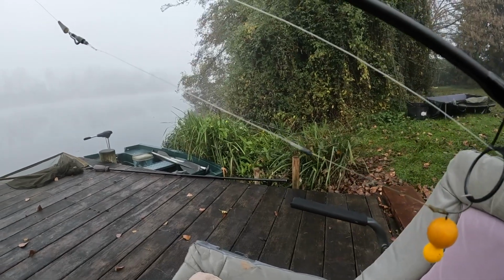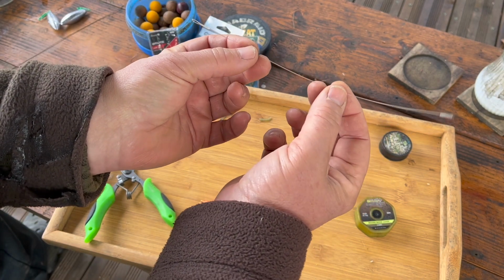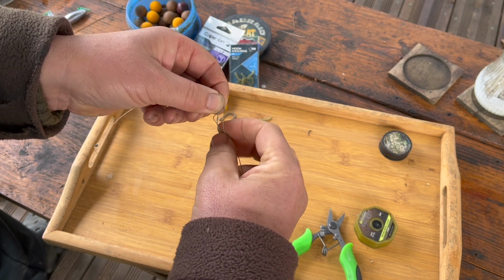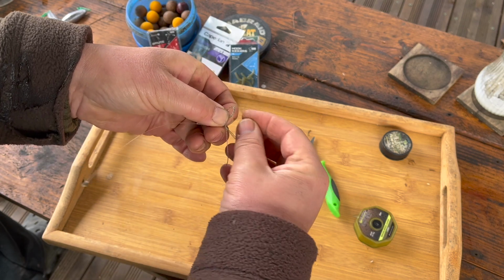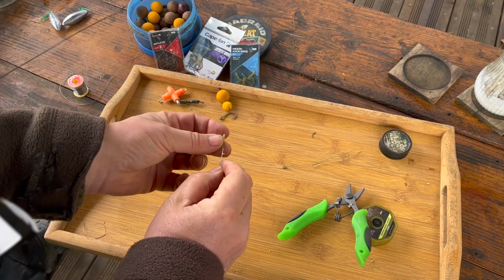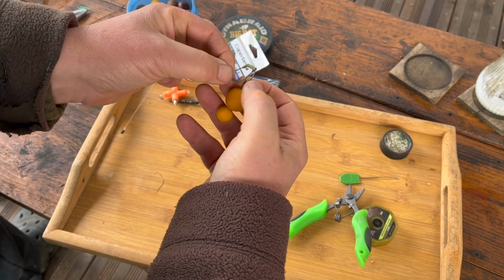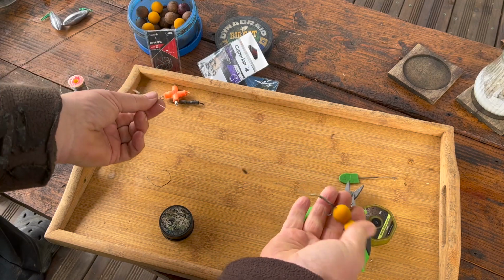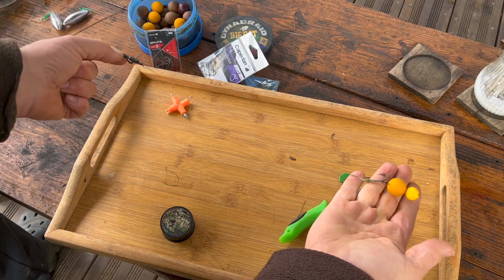Strong Combi-rig for the most demanding carp fishing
This is what i use for extreme carp fishing on the snaggy rivers and big inland seas. Tackle & rigs which are not going to let you down 💪🏻🎣